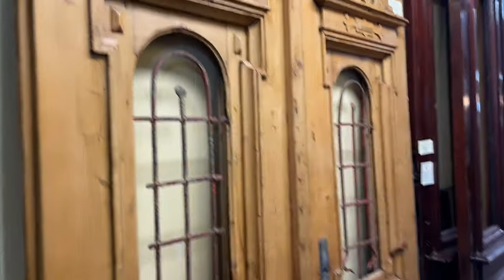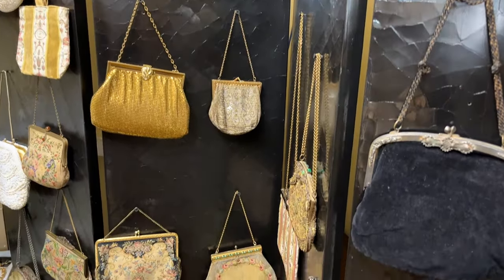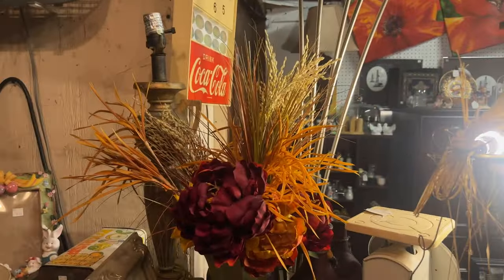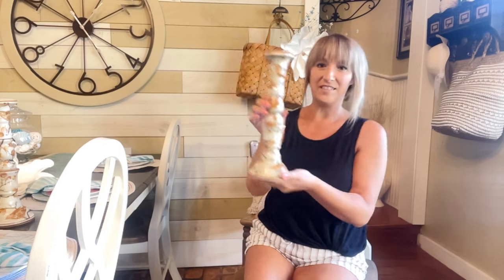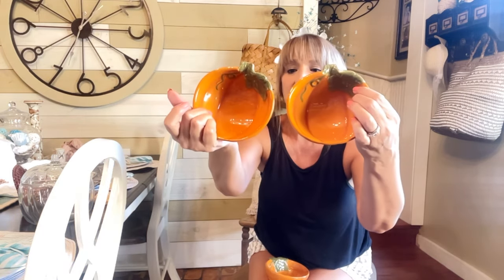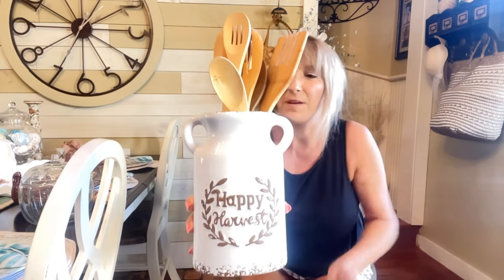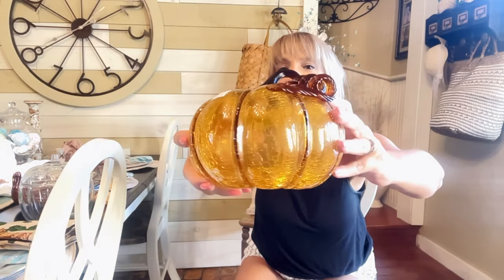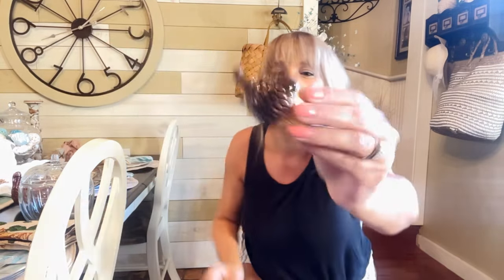THRIFTING FOR FALL // SHOP WITH ME + FALL HAUL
I am so glad you are visiting me today 😊

￼In today’s video I will be doing a fall shop with me and haul. I will take you along as I go search for items, I can use for fall decorating in my upcoming videos. We will go thrifting and stop in at local shops to see what we can find.

I will be looking for fall items that have brown, gold or golden yellow hues to decorate in my living room. I am hoping to find unique pieces to decorate my home with. I also will be looking for items I can use to decorate my treat-bar. I am getting excited for the upcoming fall season! Are you?

My hope is that I inspire you to go thrifting in your local area to see what treasures you can find to incorporate in your fall decorating. I love to rummage through to find that perfect item/items to reuse or repurpose for my decorating. So let's go shopping and see what we can find!

XOXO Sandi￼